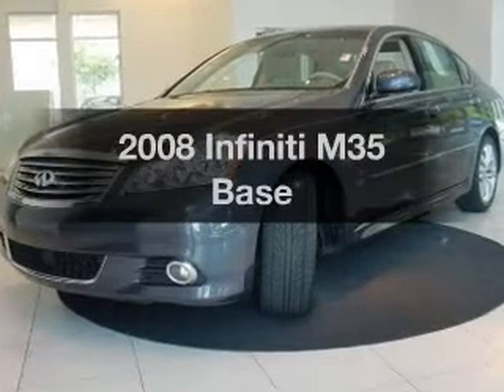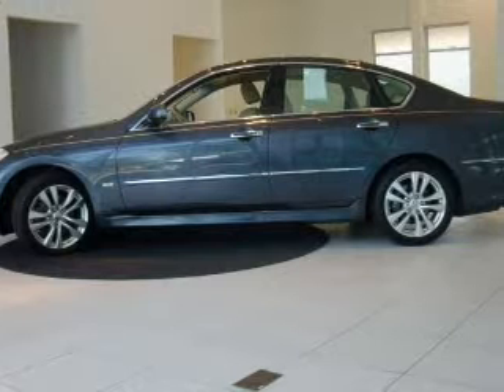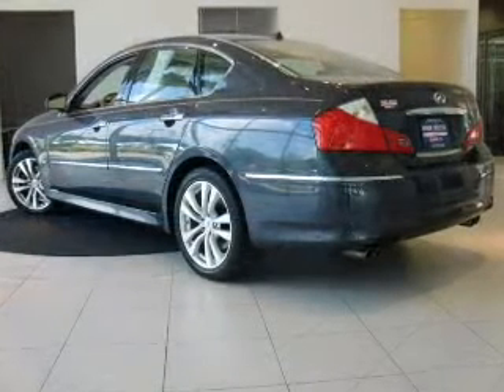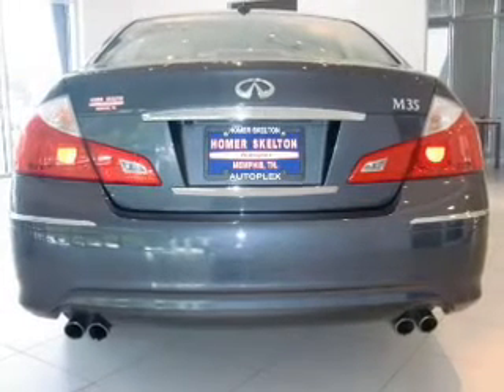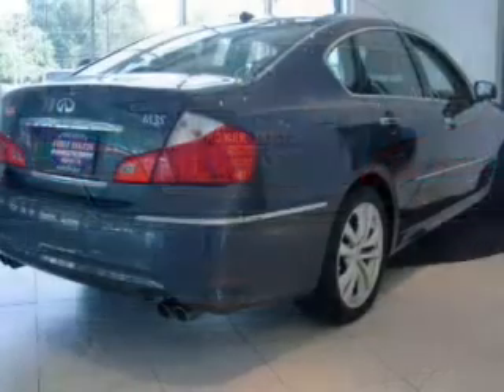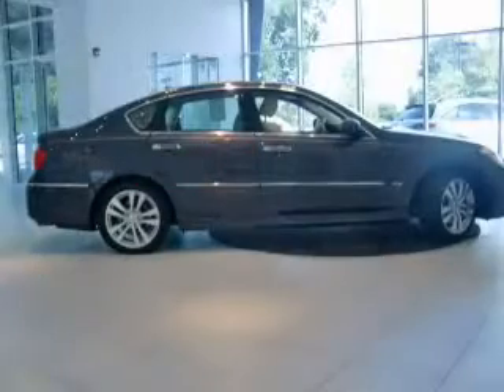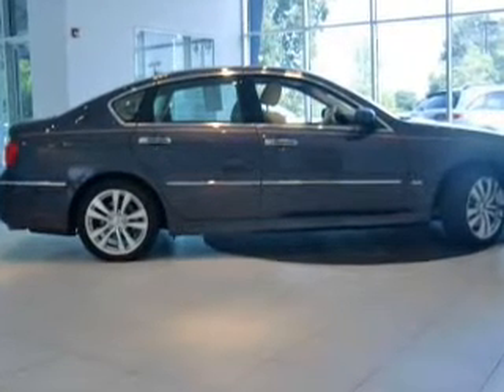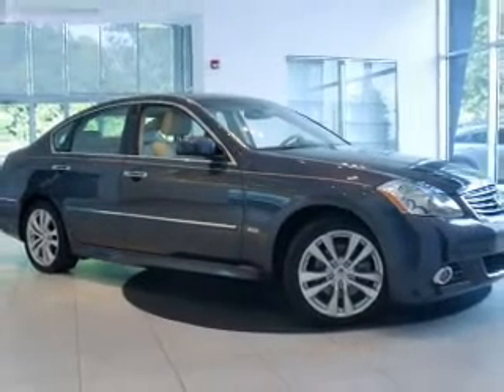2008 Infiniti M35 - Memphis TN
Year: 2008
Make: Infiniti
Model: M35
Trim: Base
Engine: 3.5 liter 6 cylinder
Transmission: AUTO 5SPD
Color: Blue
Mileage: 56261
Address:
7727 US Highway 64